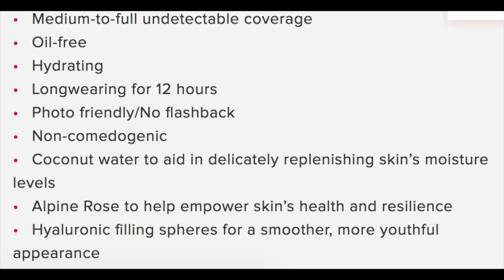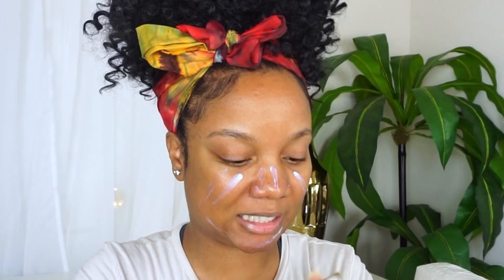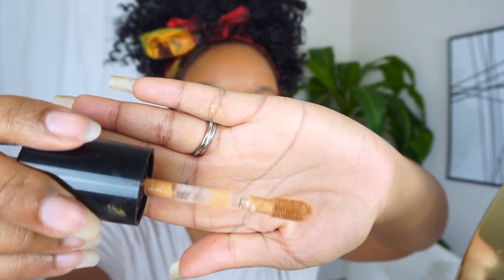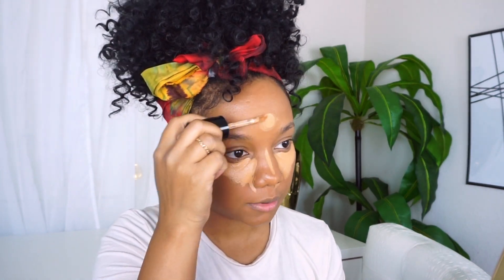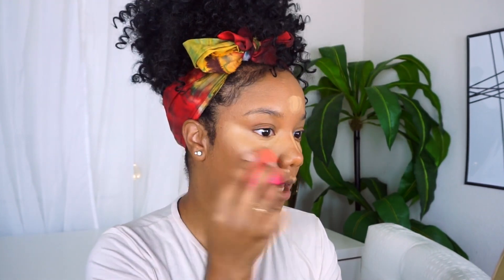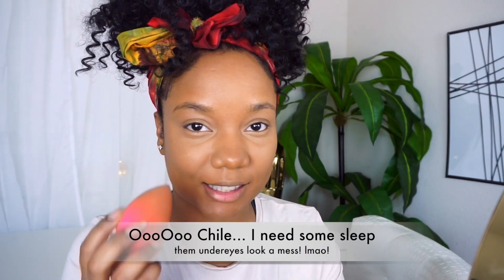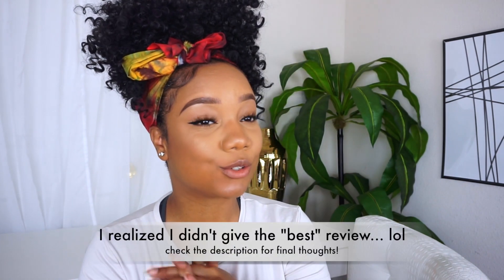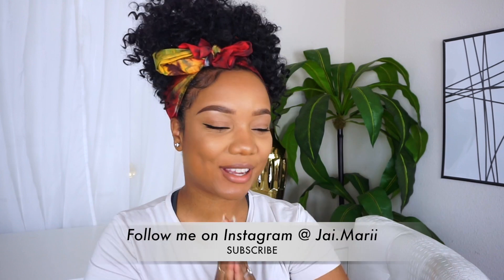HIT OR MISS? TOOFACED BORN THIS WAY FOUNDATION || JACKIE AINA- BUTTER PECAN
Hey Ya'll,
I absolutely love this foundation. It is beautiful! It is too heavy for me to wear on a day to day basis, but perfect for a night out or when I need a more glam look. The color does pull orange, but adjust nicely. I think if you have oily skin you would really like this foundation.
The concealer is probably my new favorite. I would buy it over & over again. It is super creamy with a large applicator and blends very easily. Not too much to say except I really like it!

Xo,
Jai